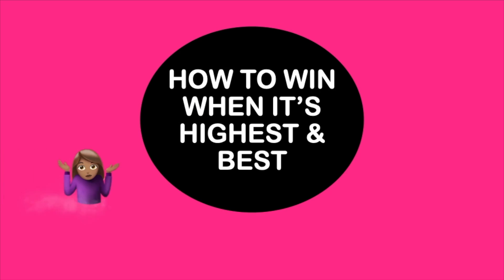WHAT IS HIGHEST & BEST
If you are a buyer right now I'm sure you know how hard it is to win offers.

Now more than at any other time in the last couple of years, properties are extremely scarce and inventory is extremely limited, causing buyers to have to compete against each other to get deals.

 You need to be a very savvy shopper in order to buy properties right now.

Know someone that is in need of a Real Estate Agent?  🏡👩🏾‍💻

Referrals are always welcomed and appreciated! 💓💓💓

Than you for watching, you can always stay in touch with me via the links below-